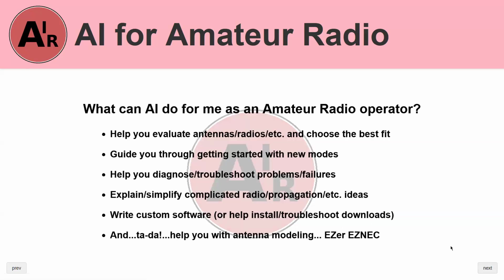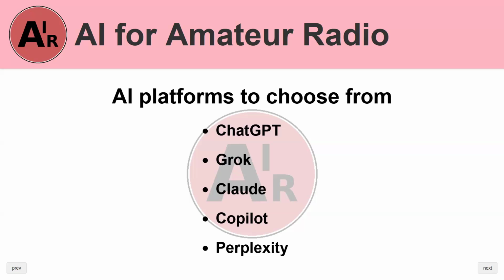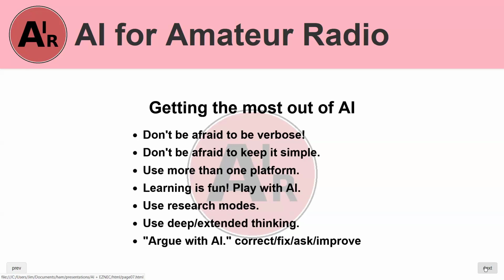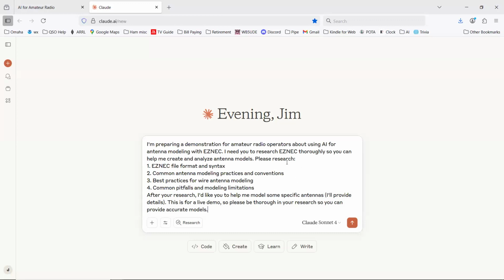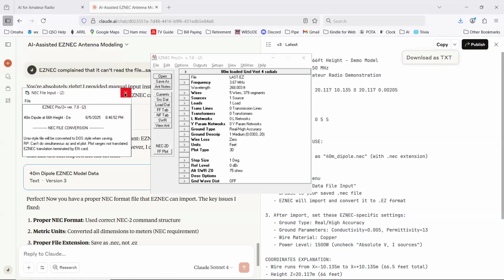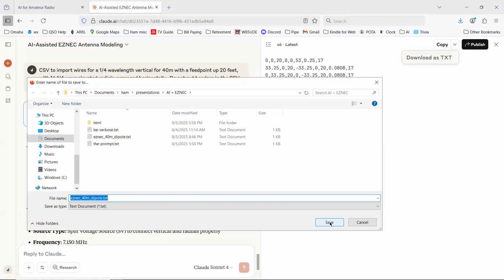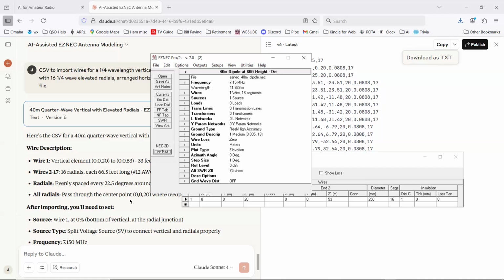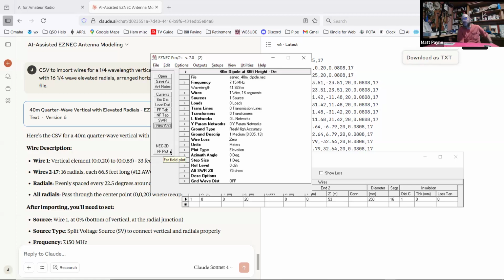AI for Amateur Radio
WØWYV Tech Net Jim Glover